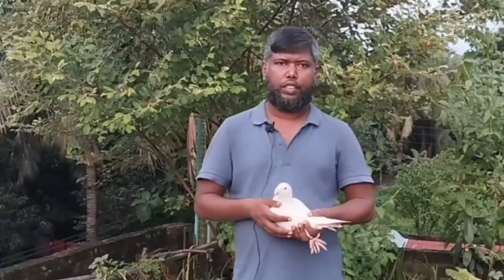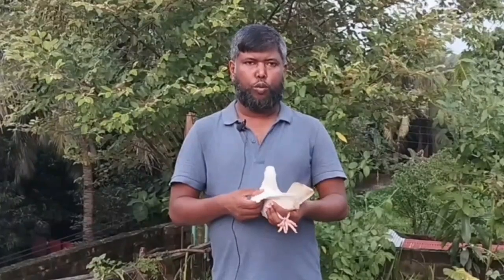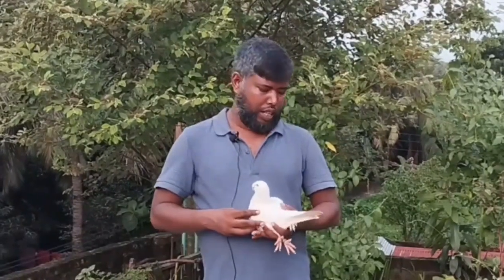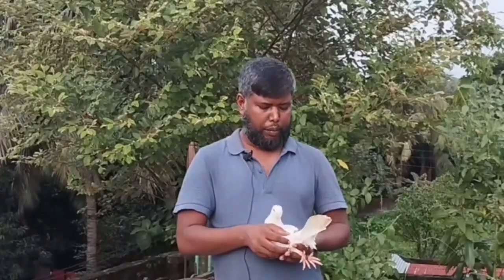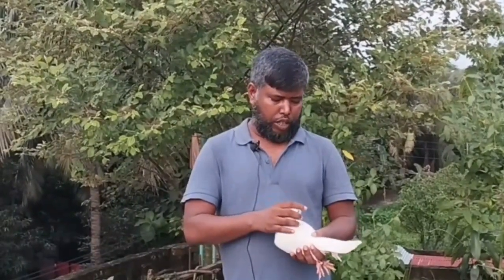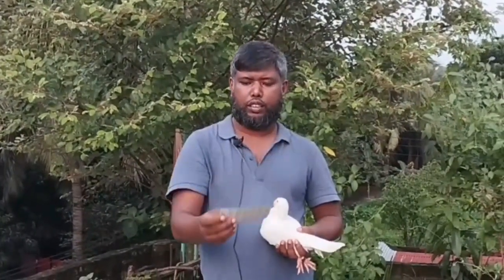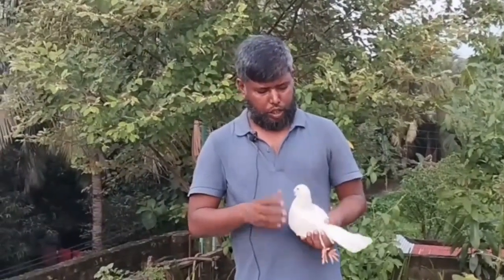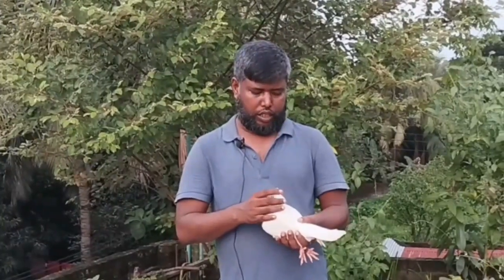Pigeon egg shell thinning causes and solutions৷